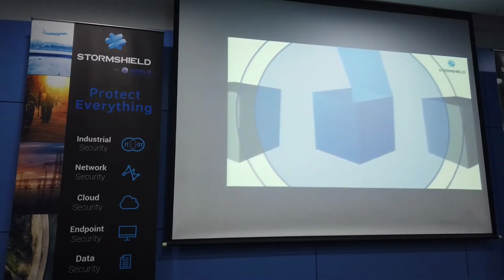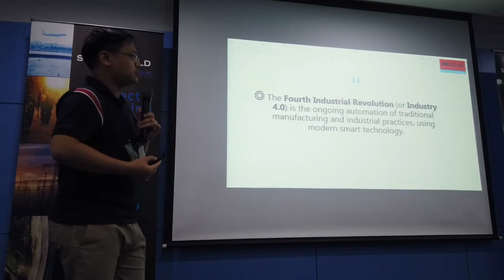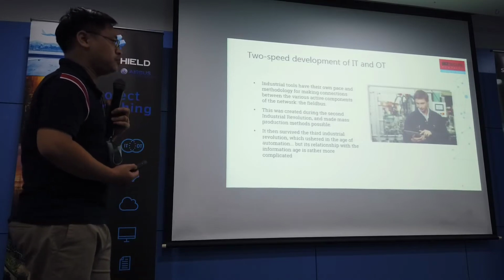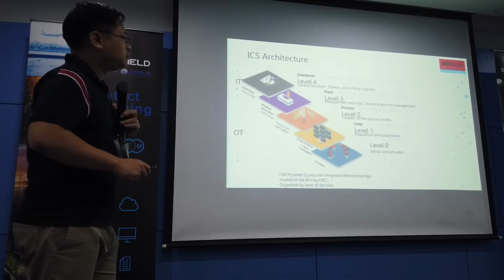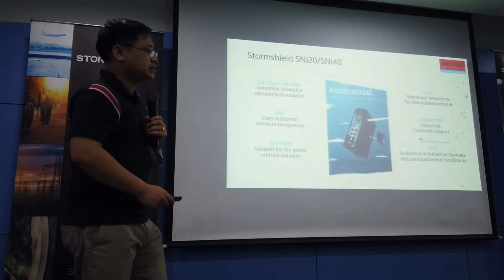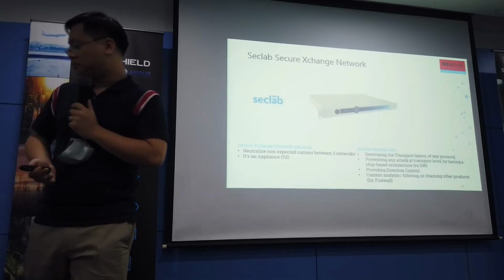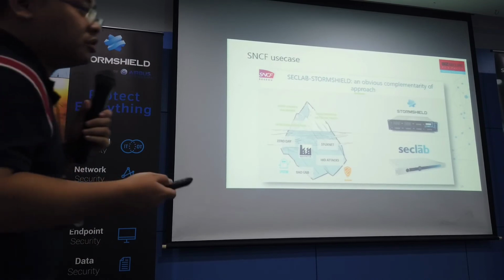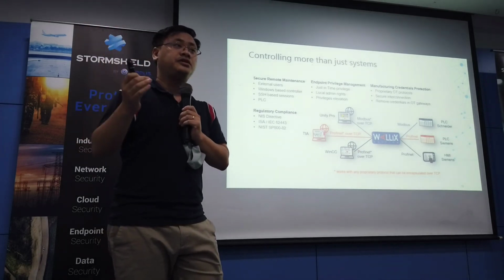BIZsecure Coffee Talk 23th, June 2022 Part 1